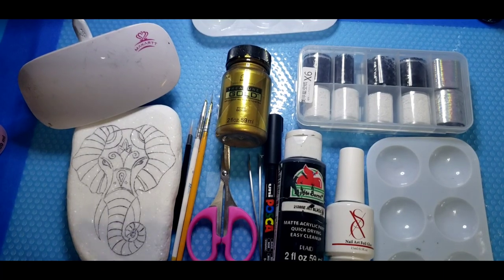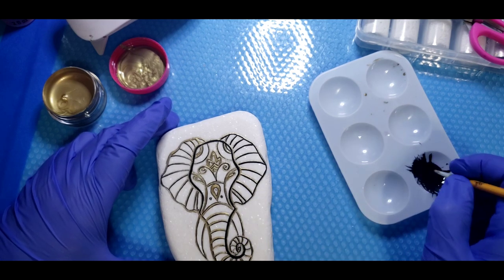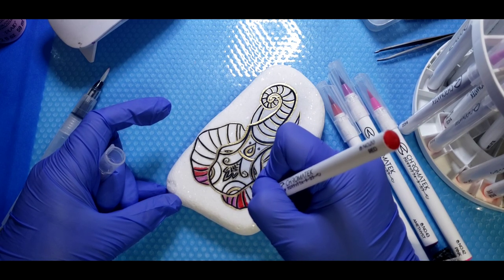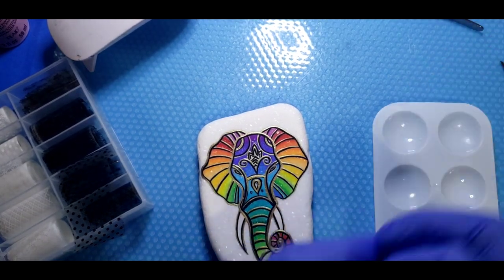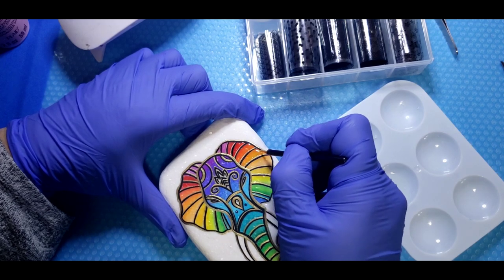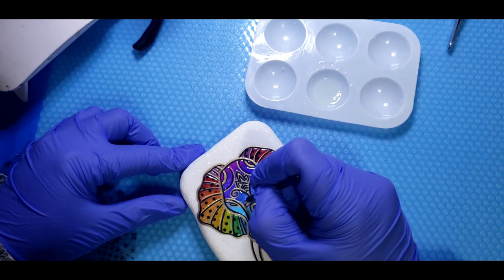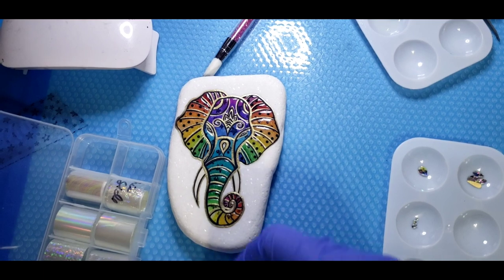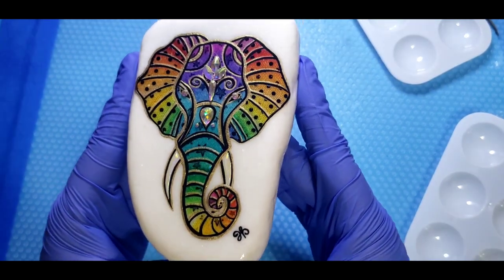Rainbows and Rhinestones Foiled Elephant | Rock Art